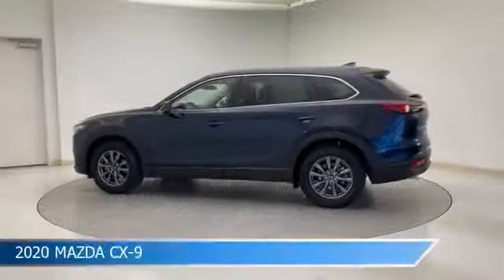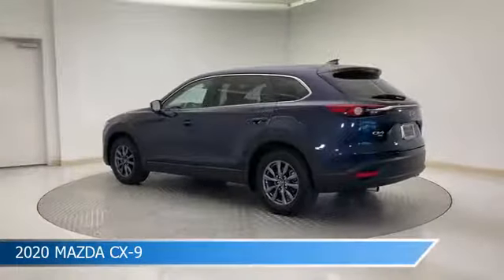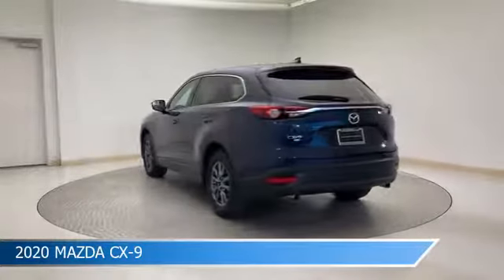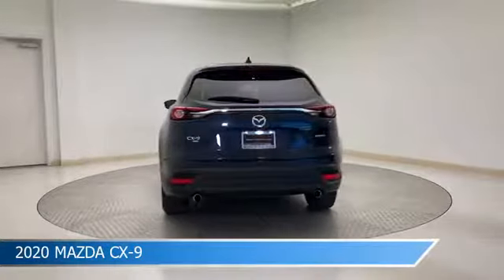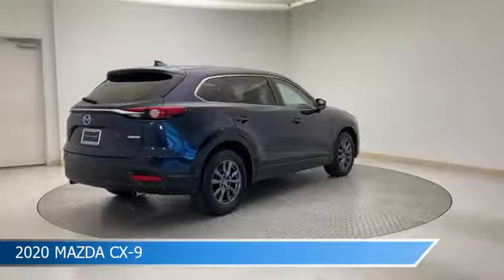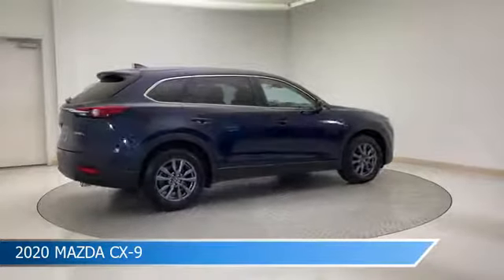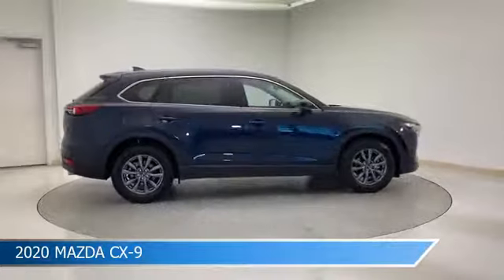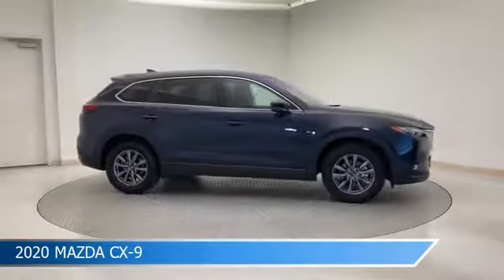2020 Mazda Cx-9 26755SL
2020 Mazda Cx-9 26755SL